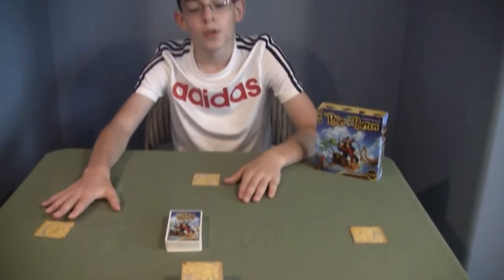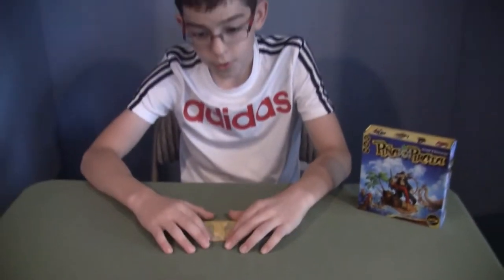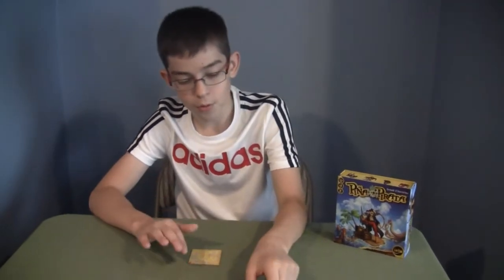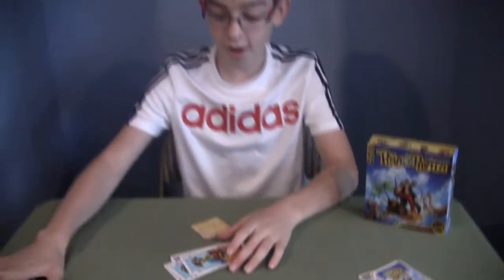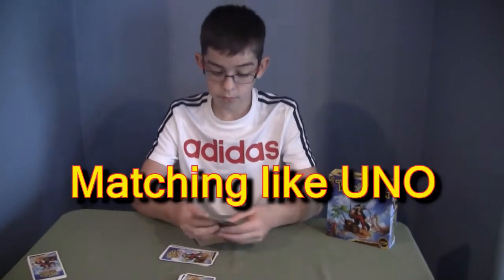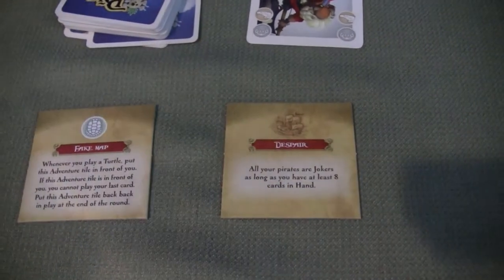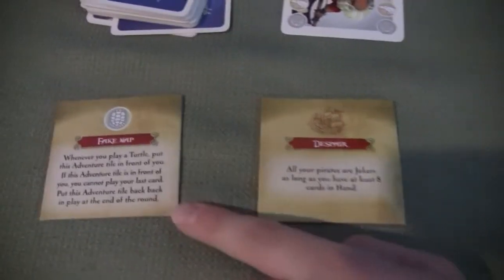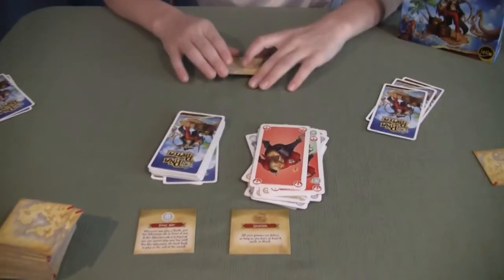Card Game Review: Piña Pirata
If you like playing UNO but wish it had a little more to it, then check out Piña Pirata!